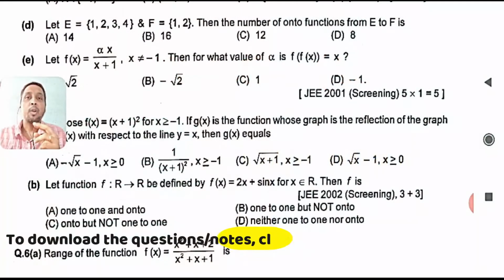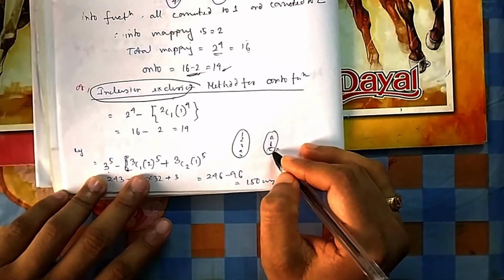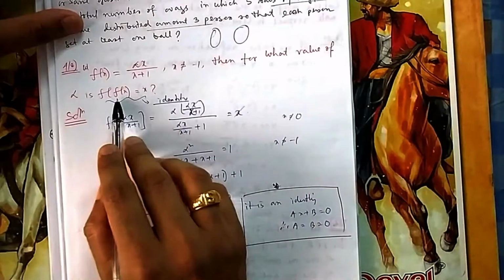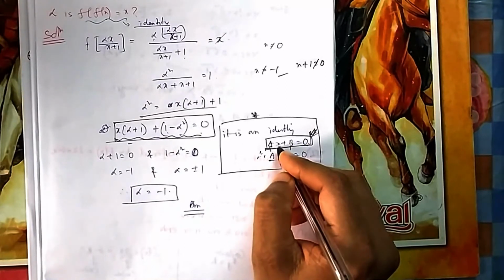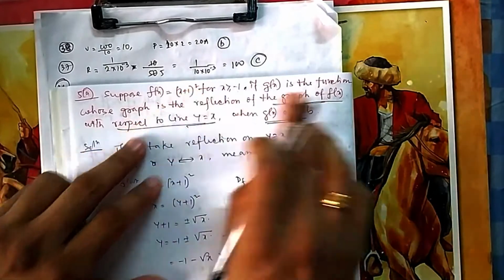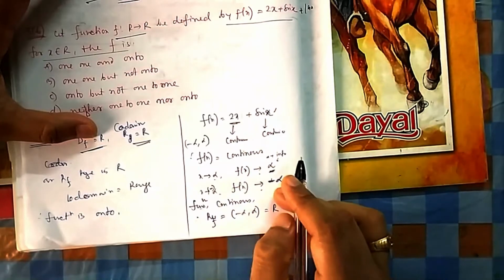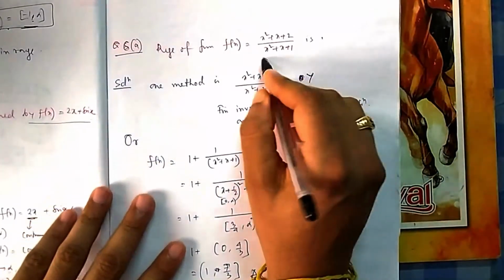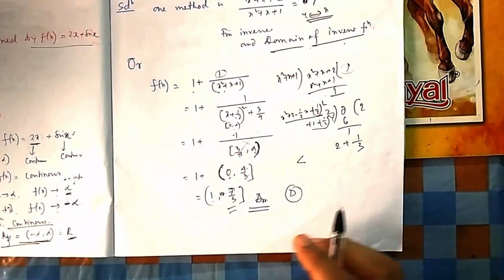Lecture 2: Solution of JEE Advance questions on Functions (Q.4d to Q.6a)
Solution of JEE Advance questions since 1999 on  Functions (Q.4d to Q.6a) with detailed explanation.

Questions are from  Functions.